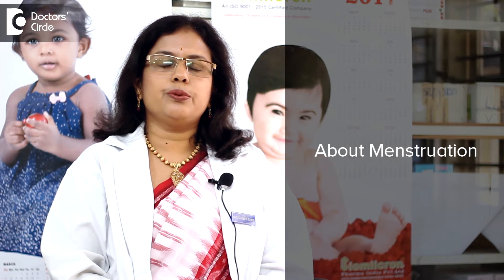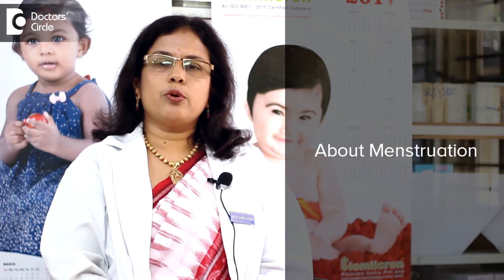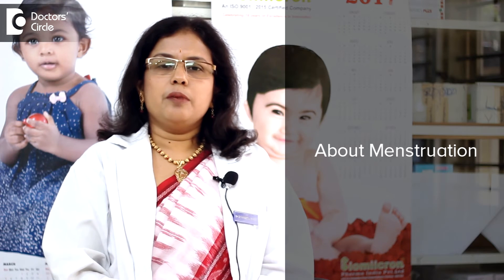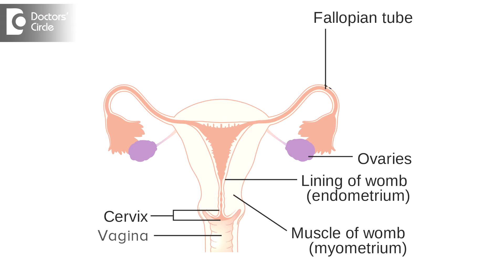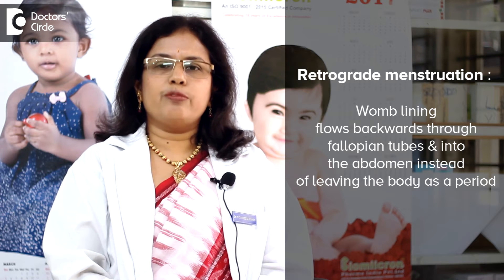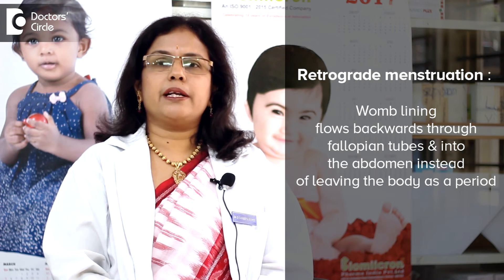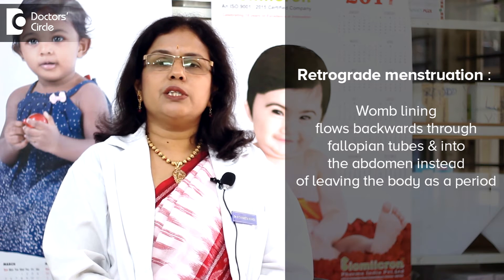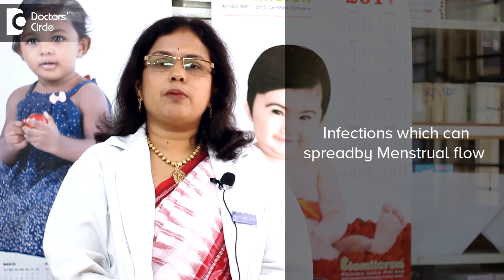Can infections spread if one contacts menstrual blood? - Dr. Sangeeta Gomes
Menstruation is the regular discharge of blood and mucosal tissue from the inner lining of the uterus to the vagina monthly. It contains bacteria viruses, protozoans, microorganisms, parasites, fungi and chlamydia. Menstrual blood is likely to have greatest bacterial contamination. The infection can spread due to two reasons. First the cervix is open, thereby allowing the bacteria to enter from the vagina from the cervix and tubes. The retrograde flow of menstruation can carry the bacteria from the vagina into the uterus, tubes and the pelvic cavity causing genital tract infection. Sex during period increases the infection. Vaginal fluid and menstrual blood contains HIV if the person is infected. Infection can happen if the blood comes in contact with the person’s blood or with the mucus membrane .if there is a cut in and around the gentialia, allowing the virus to enter into the body. The amount of virus entering into the body also depends upon the viral load of the partner, sex during periods increases the risk of coercing the sexually transmitted diseases. When you or your partner have open sores or wounds on your genital area where you will have skin to skin contact during sex. Prevention is use condoms and avoid multiple sexual partners.